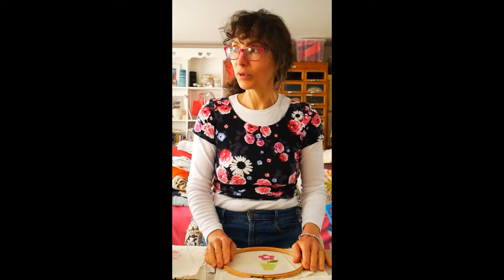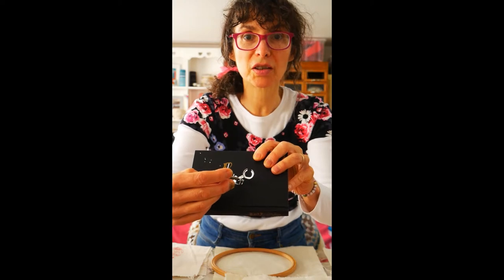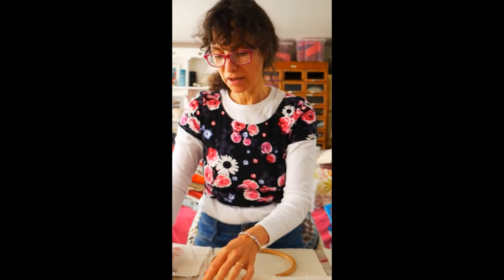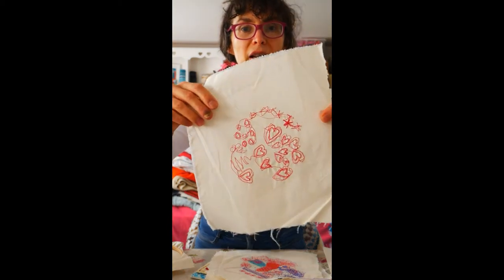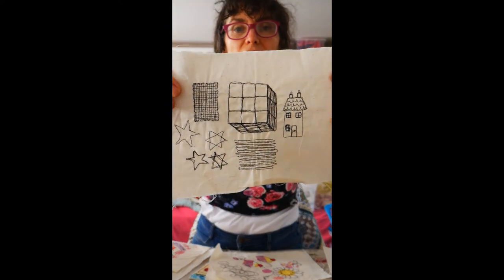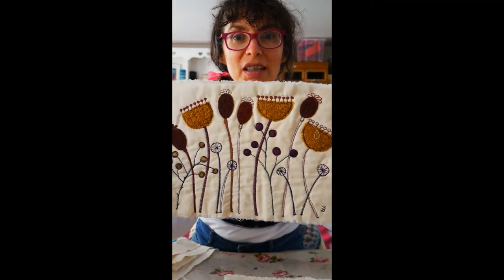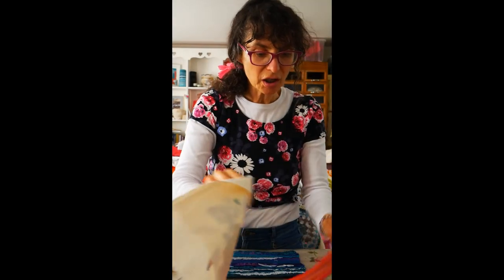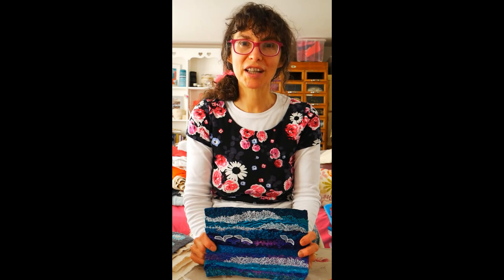Free Machine Embroidery, an Introduction to Fabric Fun!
What is free machine embroidery? What do you need to get started? What can you create with it? All these questions answered in this short introduction to creative stitching with your sewing machine!